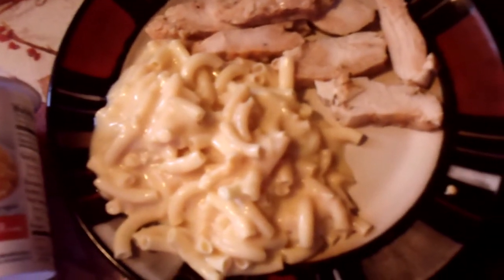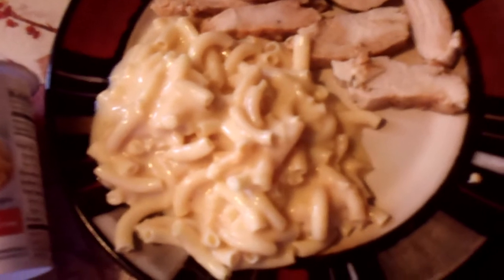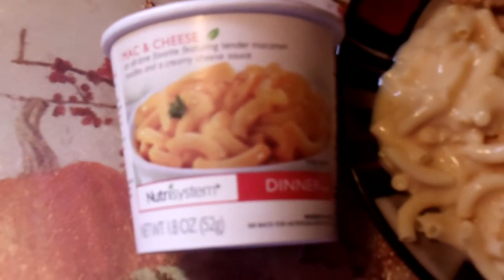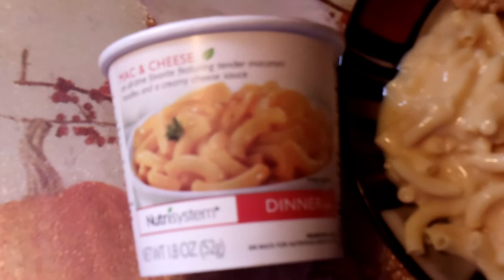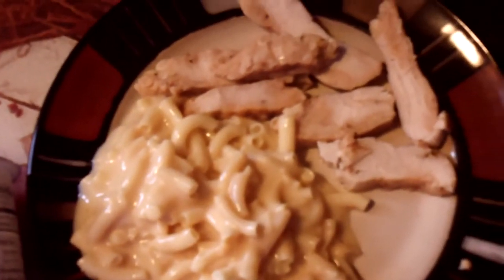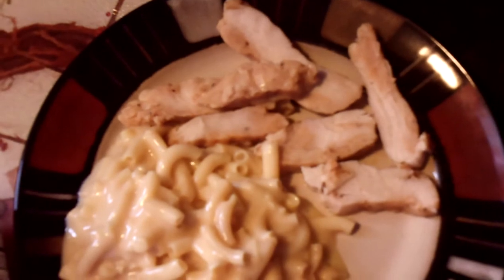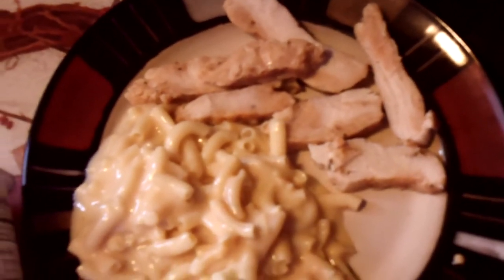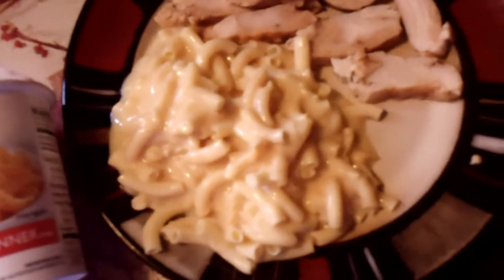Nutrisystem Testimonial On Their Mac And Cheese 001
Nutrisystem Testimonial On Their Mac And Cheese